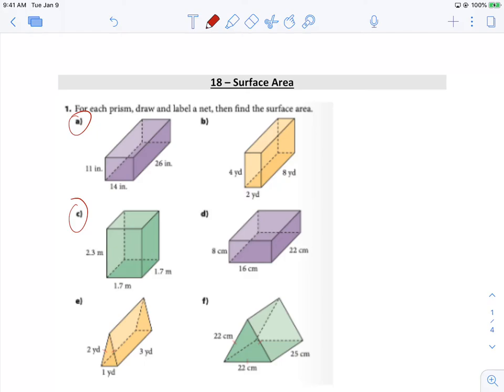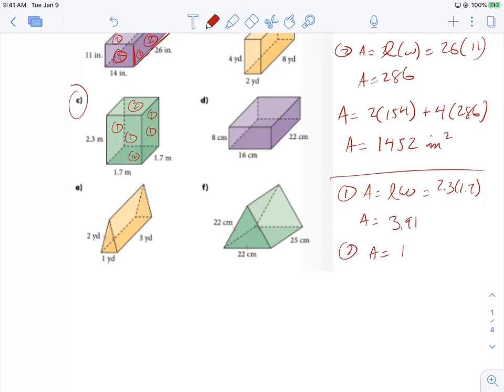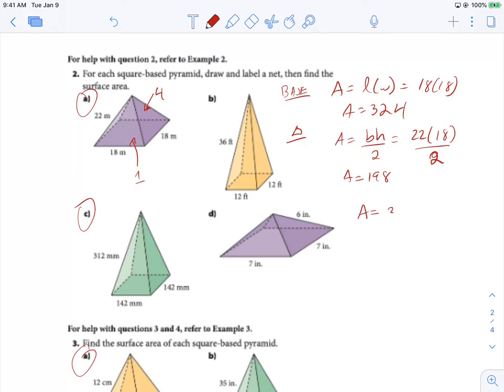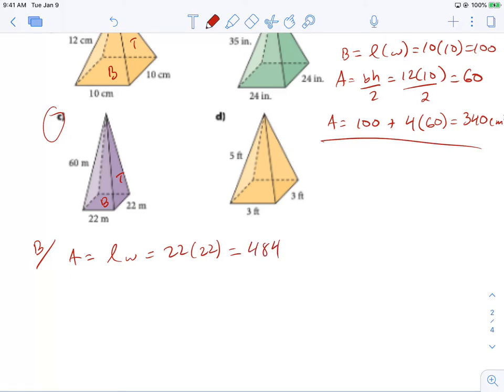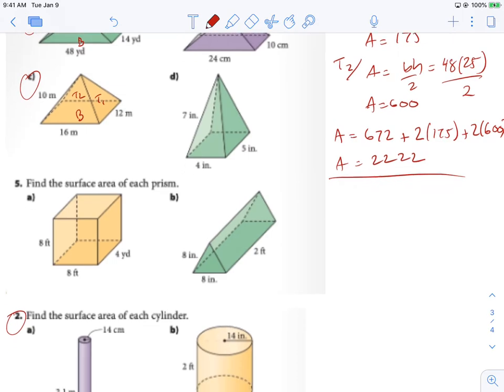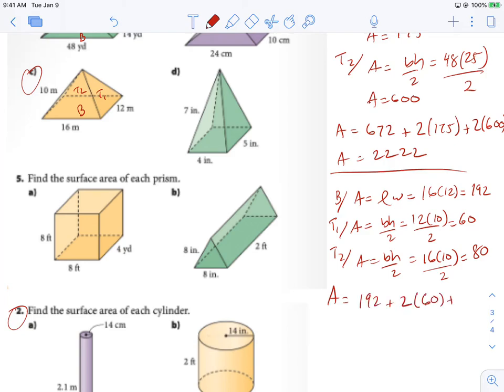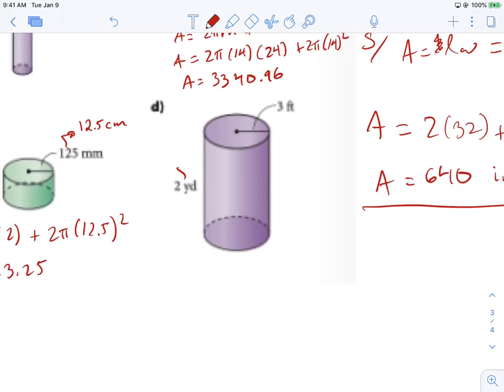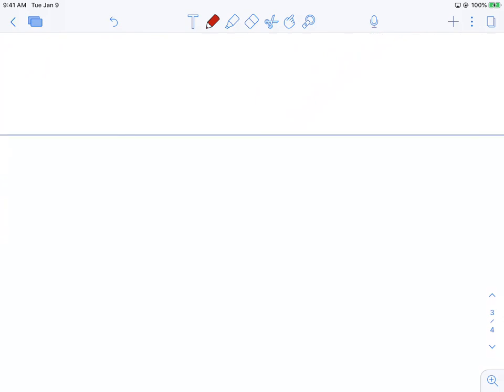18 – (SOLUTIONS) - Surface Area